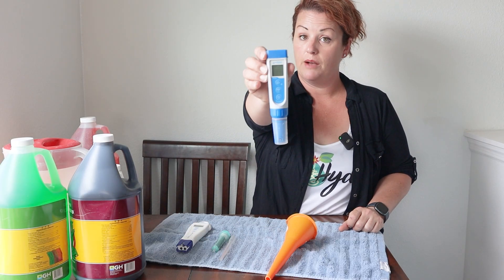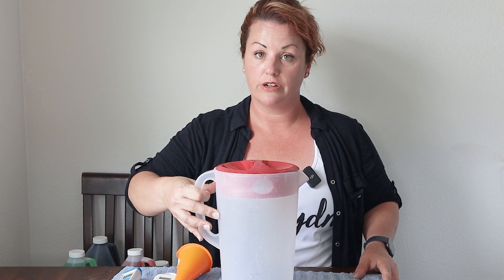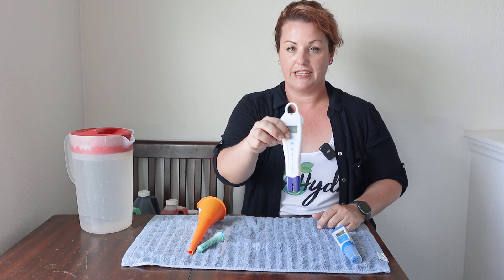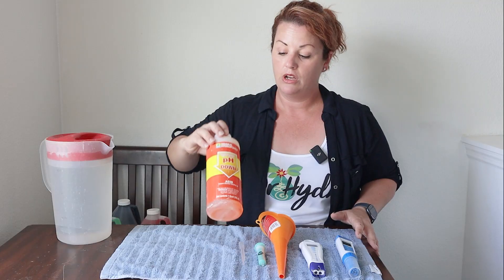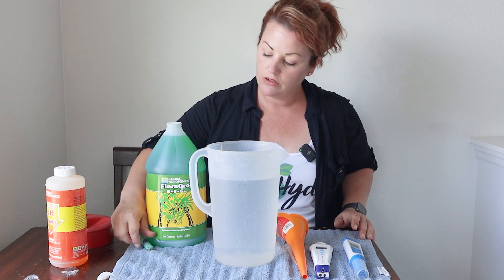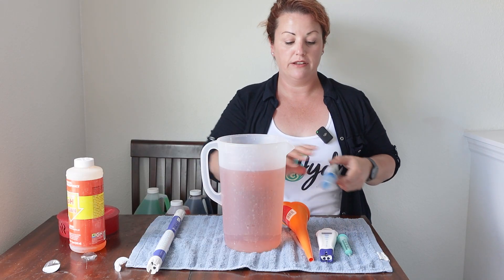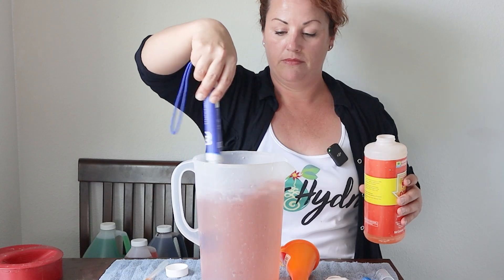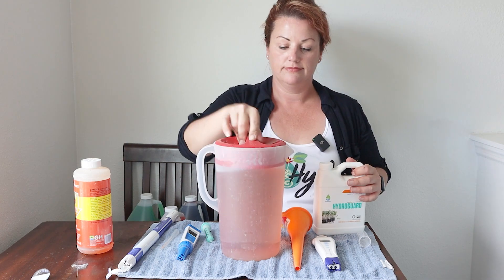Top 5 Tools You Need For Perfect Hydroponics - with Bonus Nutrient Guide!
What tools do you need to be successful at starting hydroponics, big or small?

In today's video, I will be showing you the top tools I use from my hydroponic gardening tool box to make it easy for you to start off strong on your hydro journey. Also in this video, I showcase a quick nutrient guide, specifically for 1 gallon (smaller) hydroponic buckets.

I hope you enjoy this video! Any questions? I work hard on each production and hope you find this content informative and engaging.

Please see below for links to the items I use. If you do buy anything from this link, I do make a small percentage on the sale that goes towards the productions cost of this channel, as I am currently, not monetized.

Bluelab PENCON Conductivity Pen and Digital TDS Meter
Apera Instruments AI311 Premium Series PH60 Waterproof pH Pocket Tester Kit
Hydrofarm RS5GALSYS Root Spa Deep Water Culture Bucket System
Pawfly Aquarium 4 Inch Air Stone Disc Bubble Diffuser Release Tool for Air Pumps
Hydrofarm AAPA15L Active Aqua, 6W, 15 L/min Air Pump 4 Outlets
General Hydroponics Flora Series
General Hydroponics pH Control Kit for Balanced Nutrient Solution